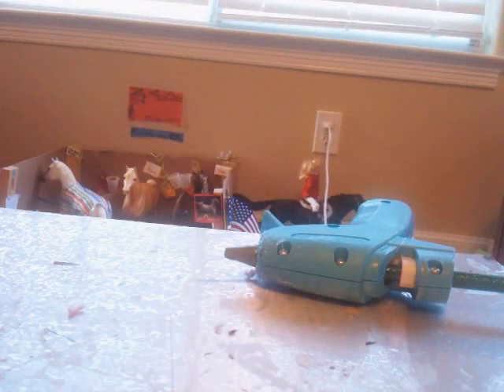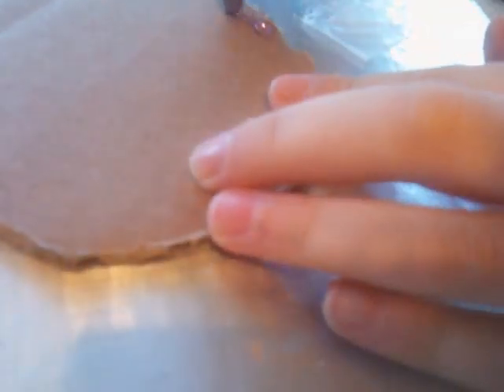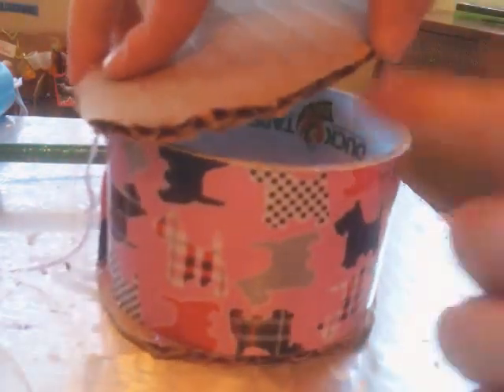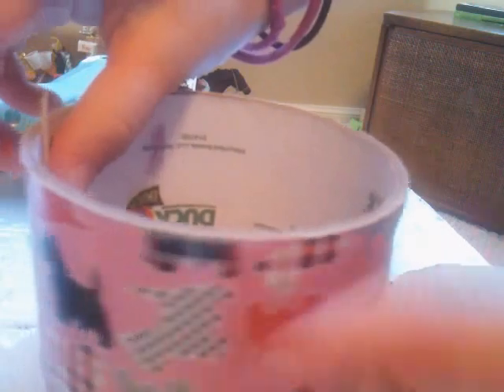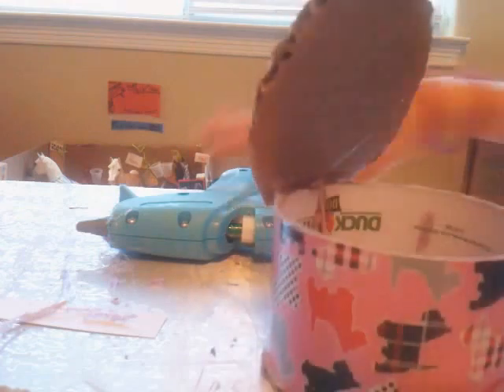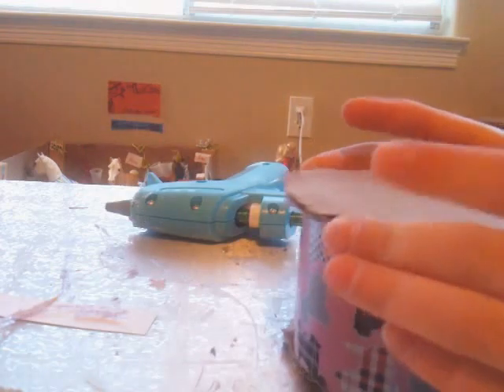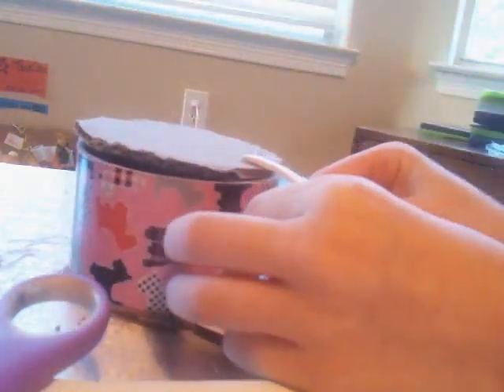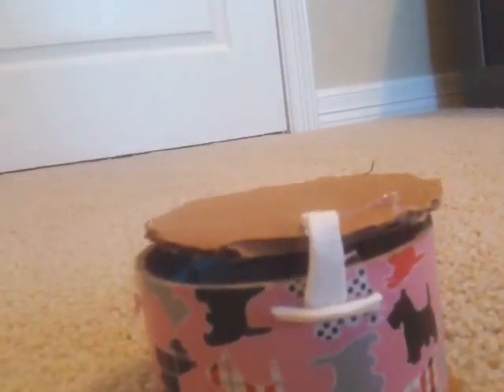DIY duck tape box